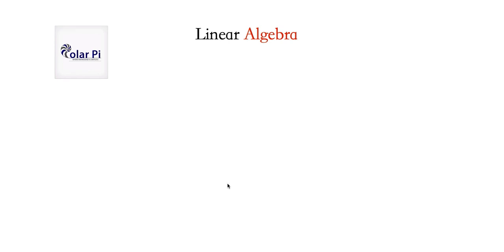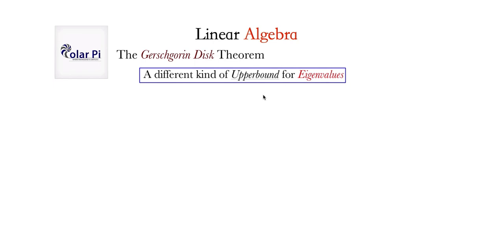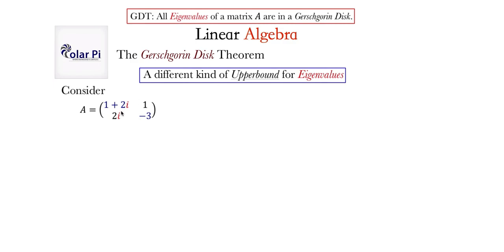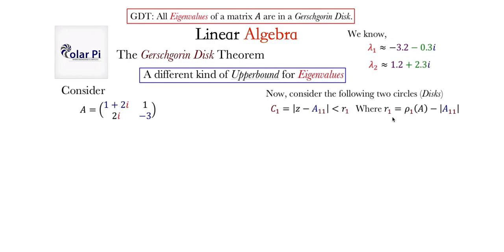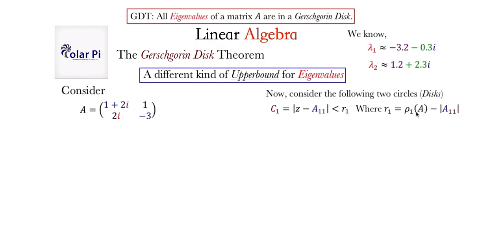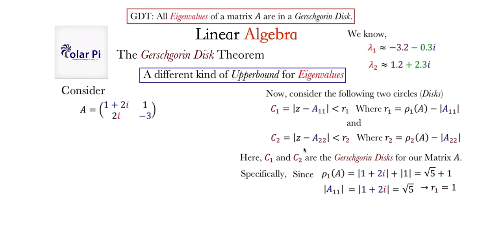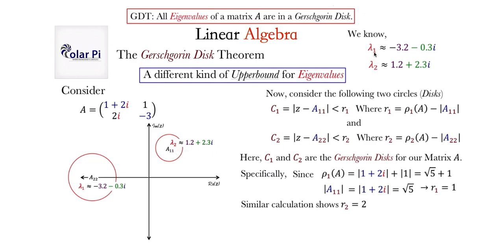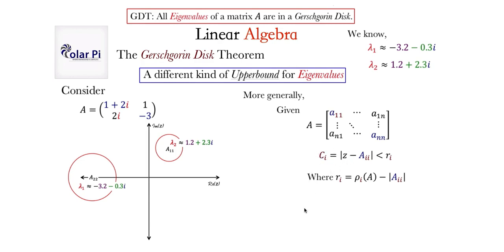The Gerschgorin Disk Theorem ( A really cool Geometric Upperbound for Eigenvalues)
1) He is incredibly narcissistic and promotes himself shamelessly.
2) He misleads and confuses.
3) He pushes people away from Jesus Christ God, the Holy Trinity, the one and only messiah.  White Jesus does all three of the above and more -- matching the ways of Satan.

In this video, we discuss the Gerschgorin Disk Theorem.